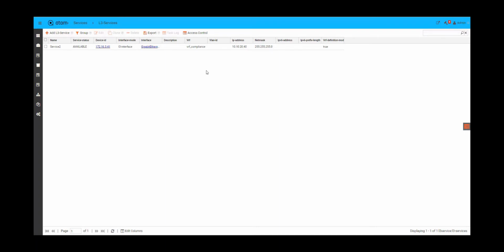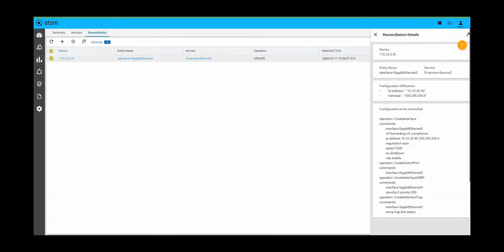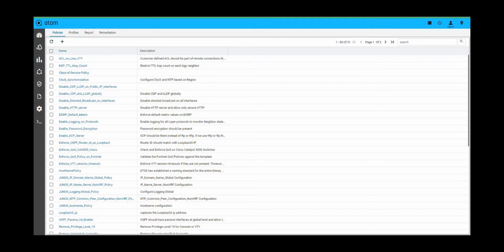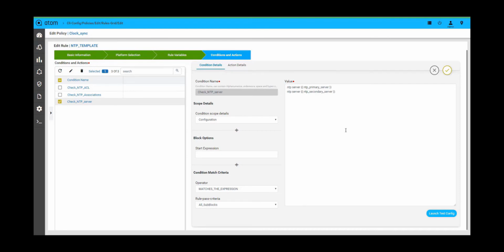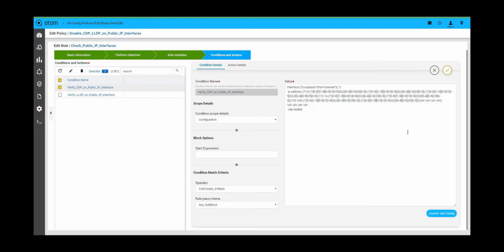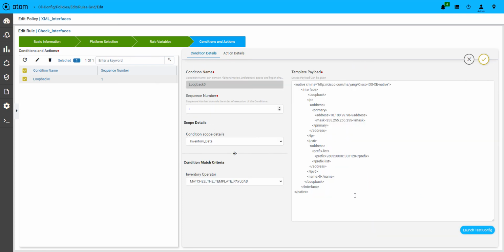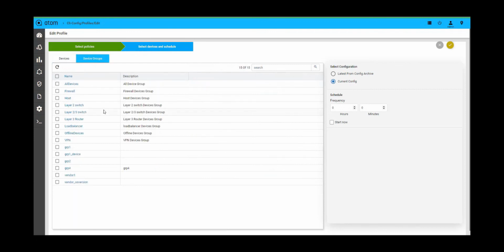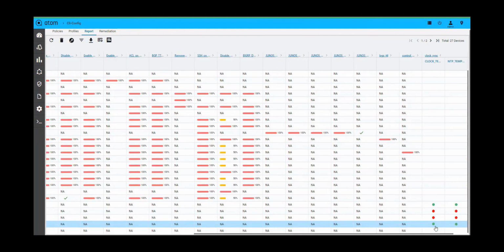Anuta ATOM Deep Dive Video: Compliance Management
Anuta ATOM enforces service and device-level compliance. In addition, ATOM also ensures configuration compliance for multi-vendor infrastructure.